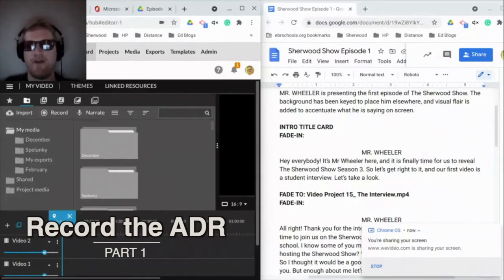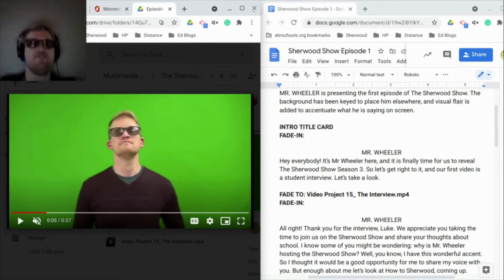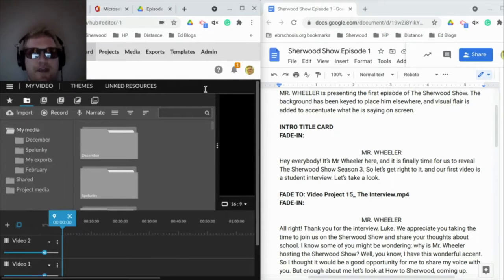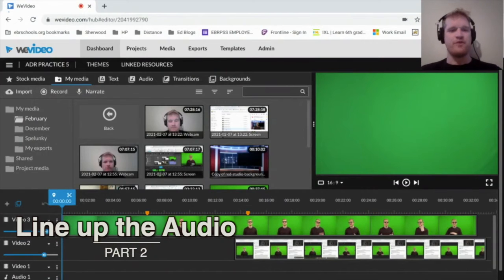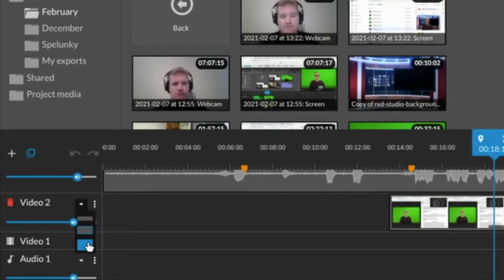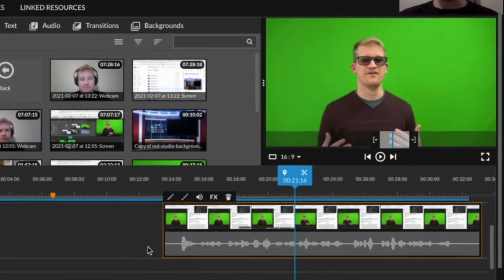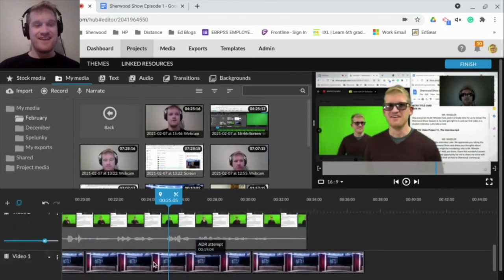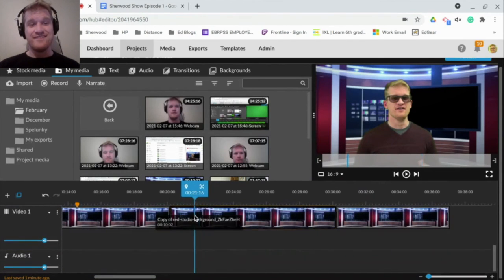ADR with WeVideo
We are learning how to do ADR. Hopefully, with WeVideo's help.